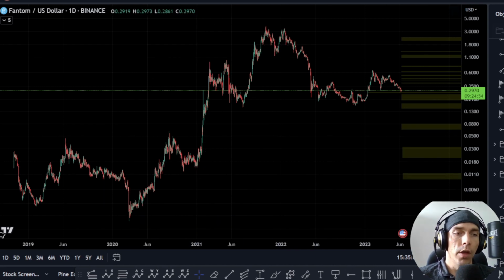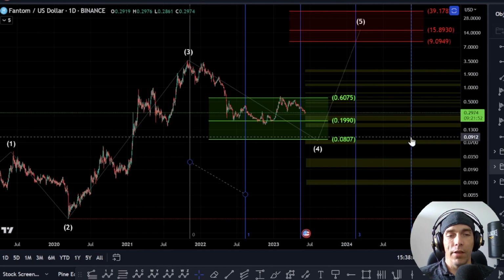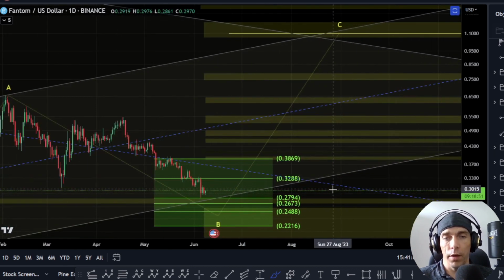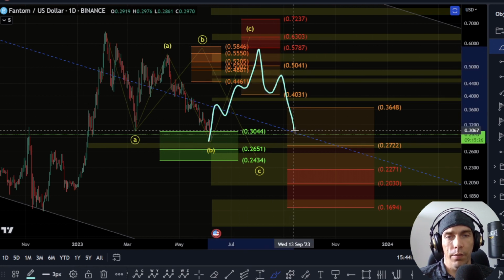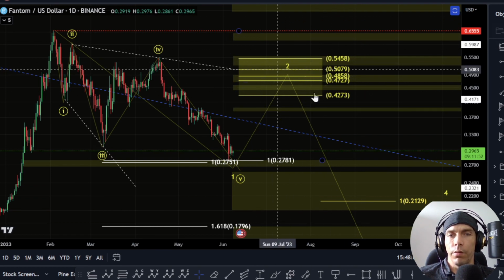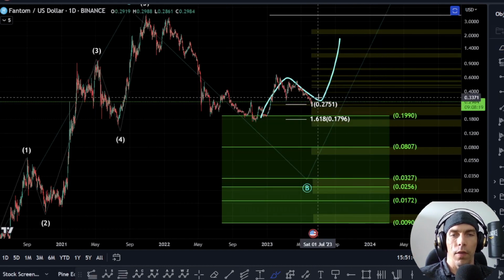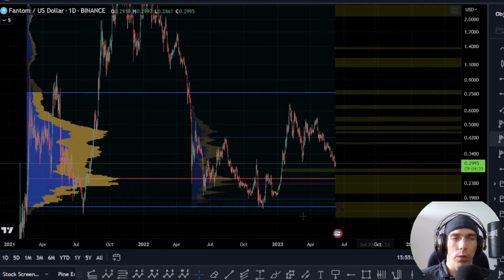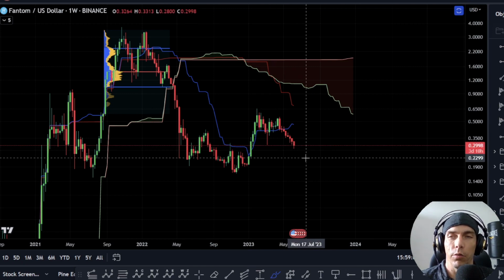🚀HTF/MACRO ANALYSIS🚀 - FANTOM FTM Price UPDATE - Technical Analysis/Elliott Wave Theory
👉 Trading View.